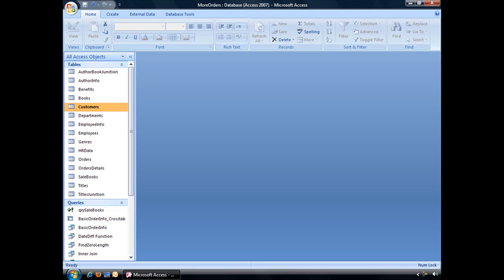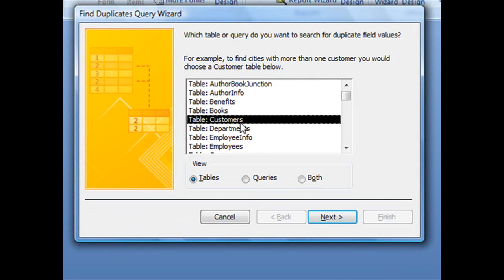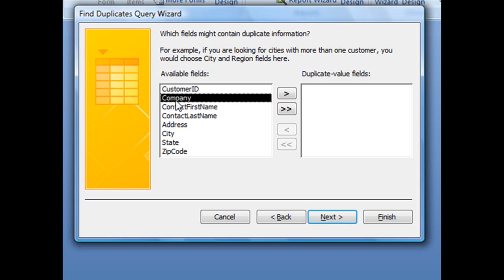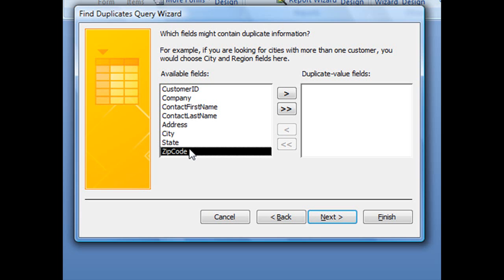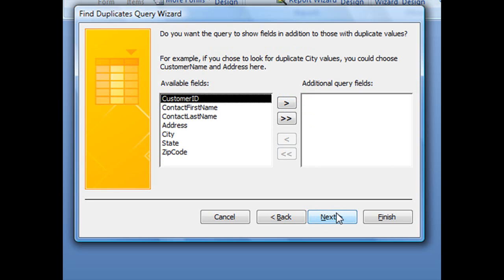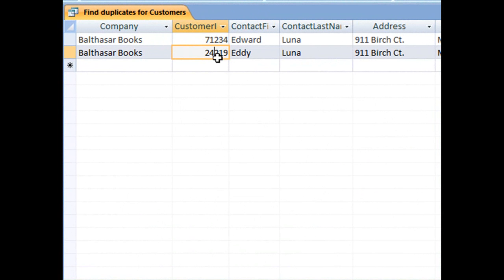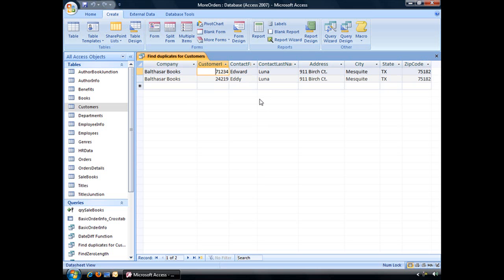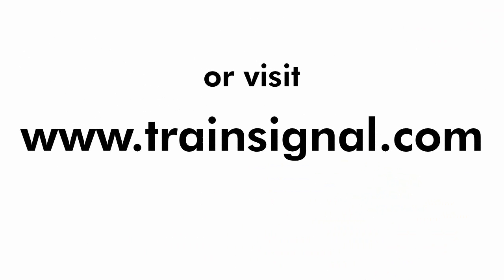Microsoft Access Find Duplicates Query Wizard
In this free training clip, TrainSignal's Heather Ackmann show you how to locate duplicate data using the Find Duplicates Query Wizard. For more information regarding our Access training, please